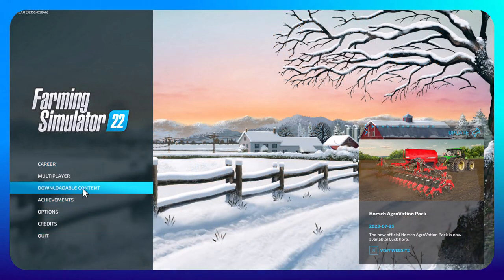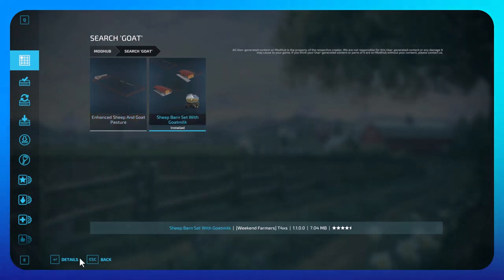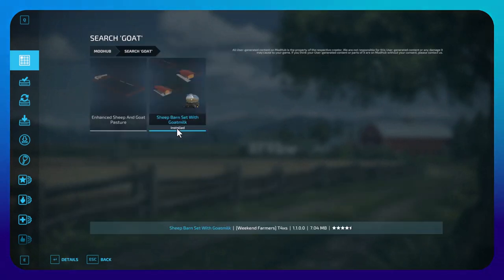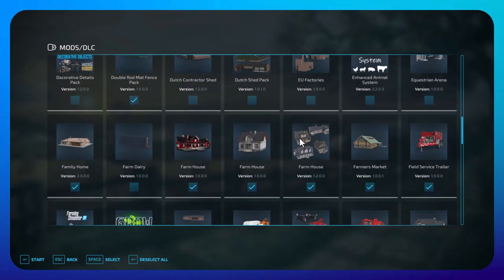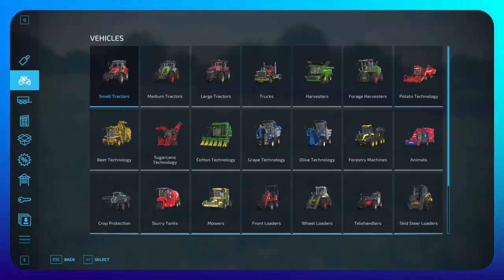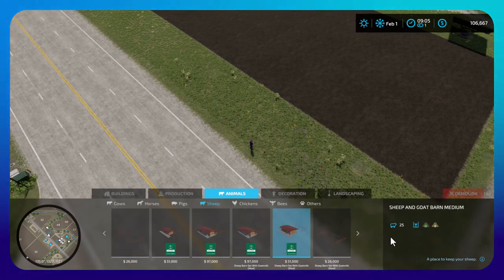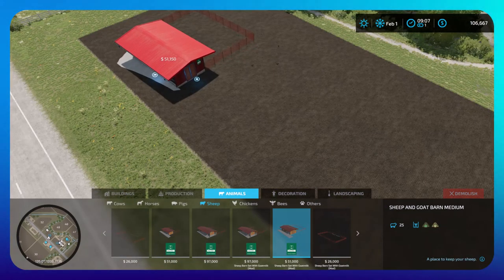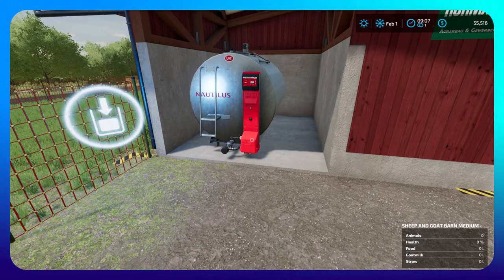FS22 - How do you collect goats milk?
If you have goats on your farm, you may be wondering how to collect the goats' milk. Thanks to a wonderful mod by [Weekend Farmers]T4xs, you can include collecting goats milk in your game.
Follow Rj as she demonstrates how to bring the mod into the game.